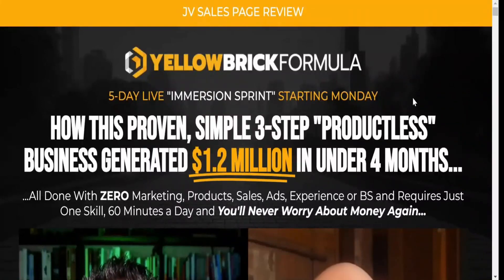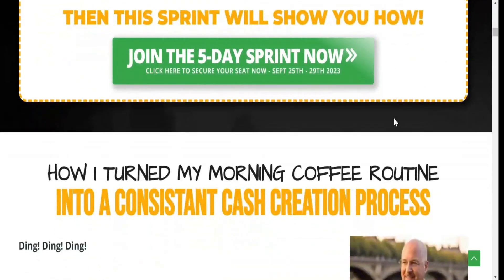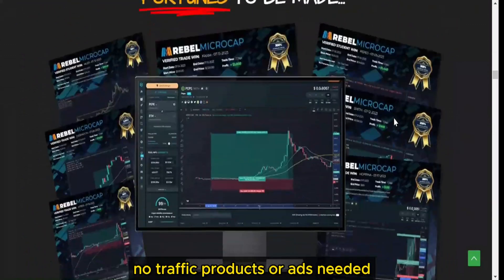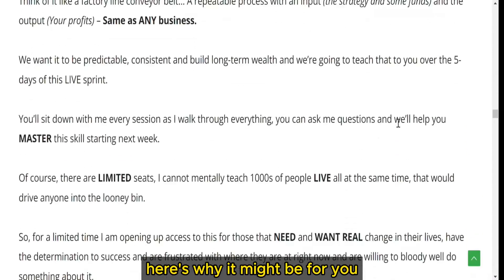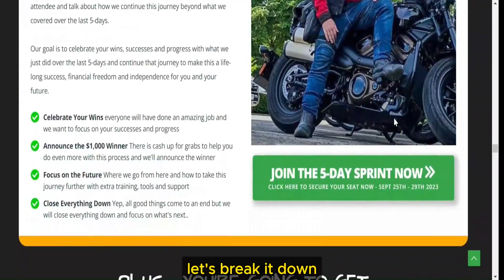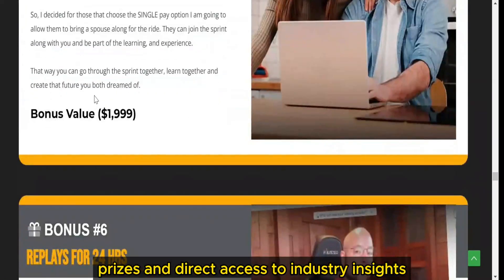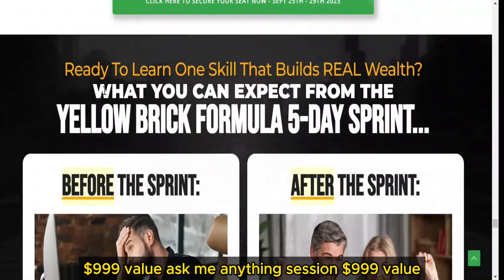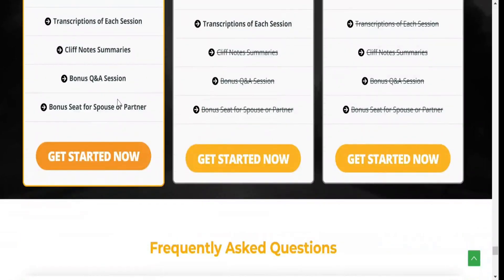Yellow Brick Formula Exposed | Complete Review and Demo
Bundle: $297.00
Frontend: $9.00
Upsell 1: $99.00
Upsell 2: $197.00
👇bonuses:👇
The Yellow Brick Formula Review: Unveiling Sean Donahoe's Trading Course

My Yellow Brick Formula review In this comprehensive look at the Yellow Brock Formula trading course, I explore its heart and soul.

What Is Yellow Brick Formula?
From the several trading courses developed by Sean Donahoe, Yellow Brick Formula stands out as a distinguished course of study toward financial success. Several merchants and entrepreneurs have come up with these unique methodologies, which we've adapted in this all-encompassing program.

Yellow Brick Formula, Reviews & Testimonials
User experience understanding is an important part of any review. The success stories within the Yellow Brick Formula community are all echoed by testimonials and reviews, which speak of transformations in trading fortunes. These firsthand accounts and demonstrable proof of success are compelling evidence that the course works.

Yellow Brick Formula Price and Discounts
The pricing structure of Yellow Brick Formula is accessible. There's a reasonable initial price, and intermittent discounted sales during certain product launch dates. Also bonuses and extras are included, which add value to the learning experience.

Yellow Brick Formula: Should You Buy?
Whether to put money into the Yellow Brick Formula depends on what you want in trading. The course does not lack in skepticism, but its testimonials and demos as well as extensive content go a long way toward proving the validity of its existence.

Revealing the Yellow Brick Formula Demo
Looking into the Yellow Brick Formula's demonstration, you can see its accessibility and thoroughness. It is suitable for both advanced traders as well as novices

Sean Donahoe's Contribution to Yellow Brick Formula
As the brains behind this course, Sean Donahoe's expertise and knowledge are vital to its success. With his presence, the learning experience offers unparalleled guidance and knowledge.
Exposing the Yellow Brick Formula Scam
Addressing skepticism is crucial. But after comprehensive checks and discussion of various written accounts, our Yellow Brick formula is not going to bow down before an unfounded slander plot--a suitable defense for maintaining credibility.

Testimonials Yellow Brick Formula Bonus
What make this course outstanding though, are the bonuses it offers which create a richer learning environment. Furthermore, genuine testimonials add to the course's credibility.

In Conclusion
The Yellow Brick Formula is much more than a trading course. It also has its own insights, proof of success and even an opportunity to revolutionize one's way of thinking about the market! Complementing all these are its launch dates, discounts available, testimonials and bonuses package. In sum it's a potential bombshell in the trading education world.